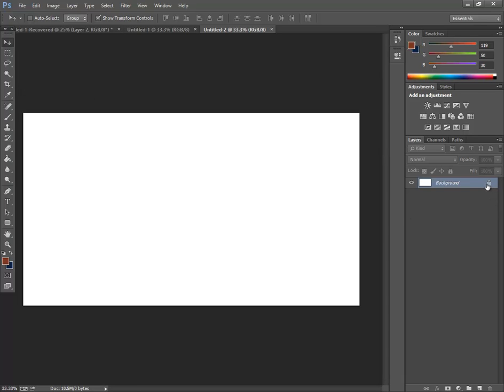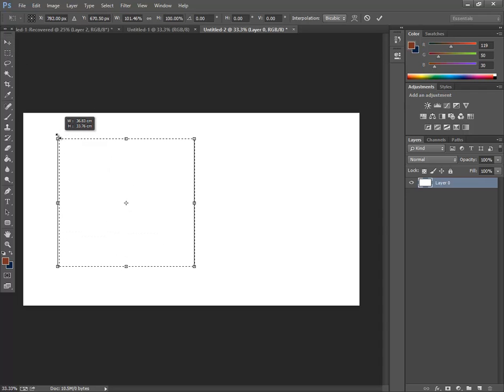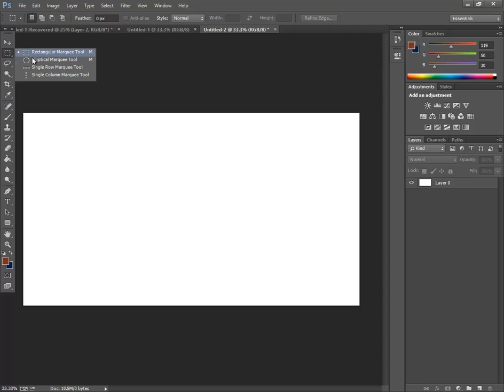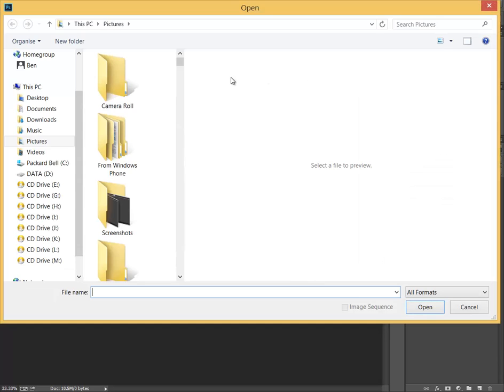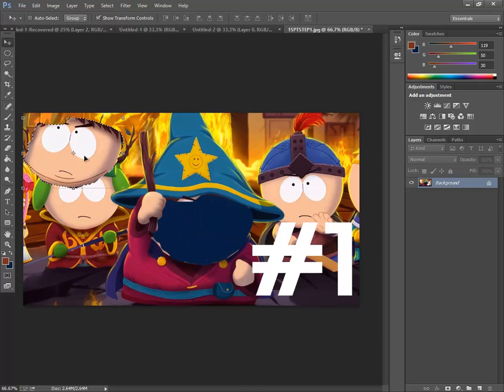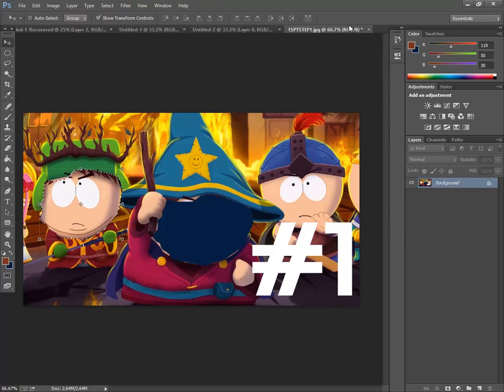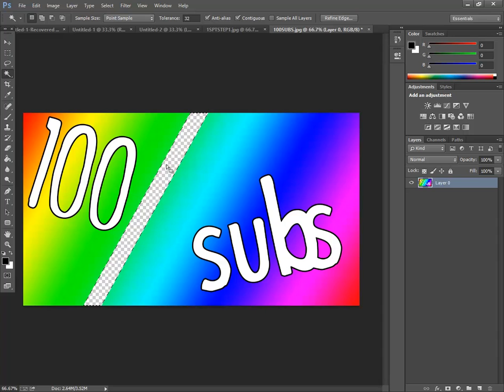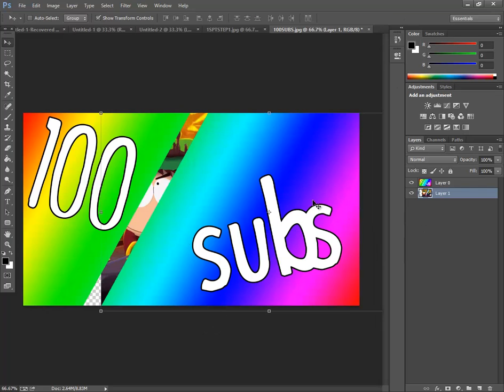Begginers Tutorial - Photoshop CC #1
Please leave a rating and some constructional feedback telling me how I could Improve My Videos.

Photoshop CC is A Very Difficult Program To Get To Grips With So I Thought I Would Make This For The People On The Internet And While Doing So Helping A Couple Of My Friends.

In This Episode I Will Be Telling You Guys All I Know About The Tools That Are In Photoshop And What They Do.

-Selection Tool

-Marque Tools (Mar - Kee)

-Lasso Tools

-Quick Selection & Magic Wand Tool

I Didn't Manage To Get Through Much Tools But This Is Because I Would Rather Have A Much More In - Depth Tutorial Of The Tools.
If You Are Not Willing To Take The Time From Your Schedule Each Day Learning & Practising Then Maybe Photoshop Isn't For You :P